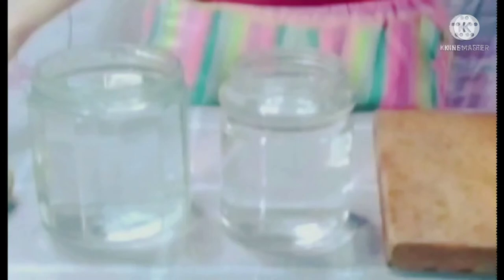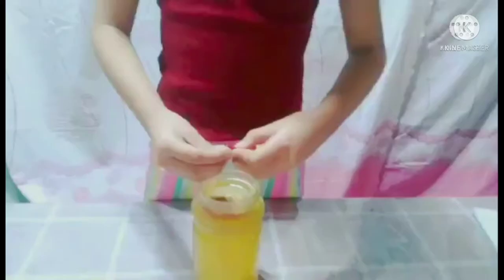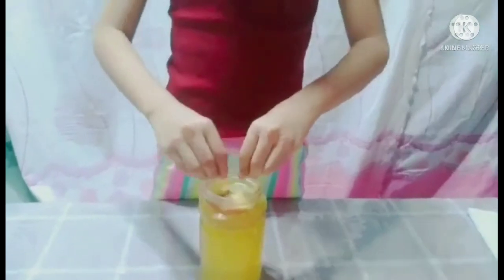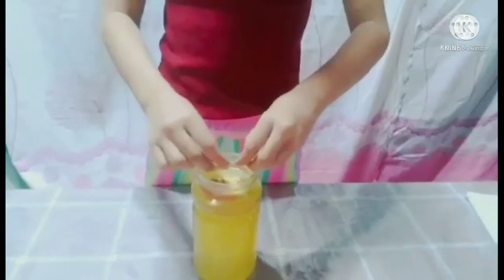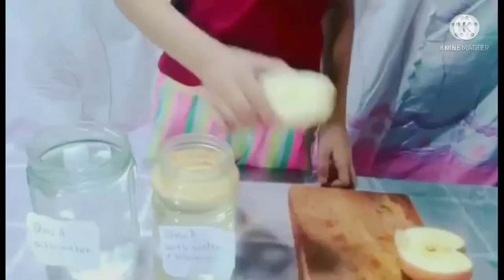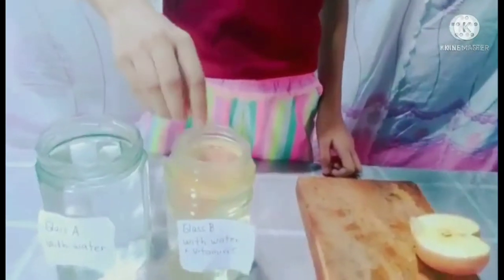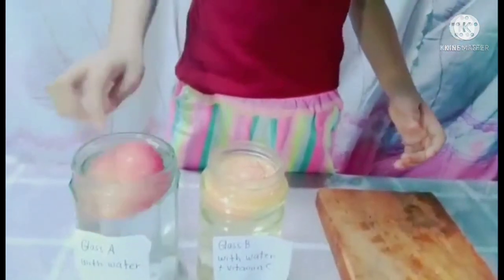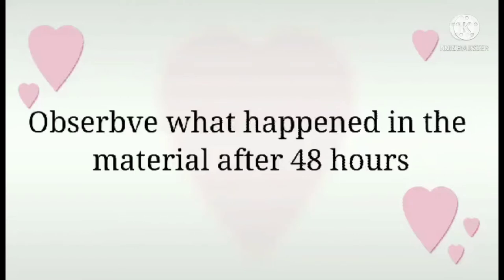Changes Materials | Presence and absence of oxygen | Application of Heat